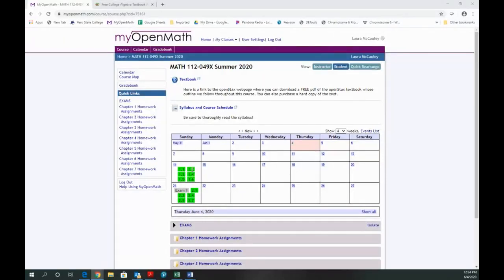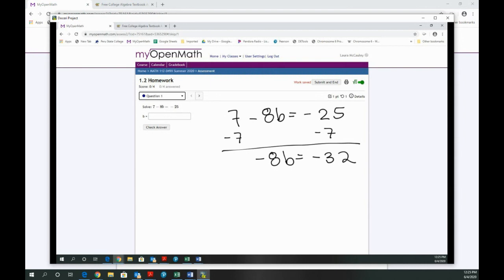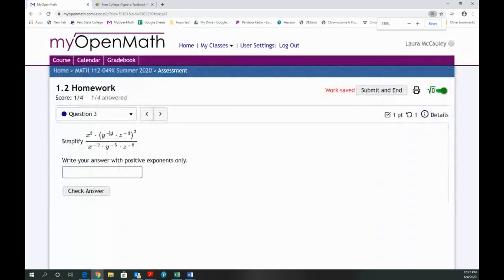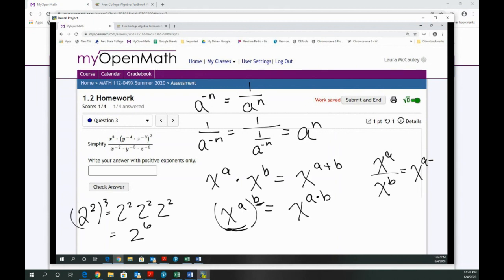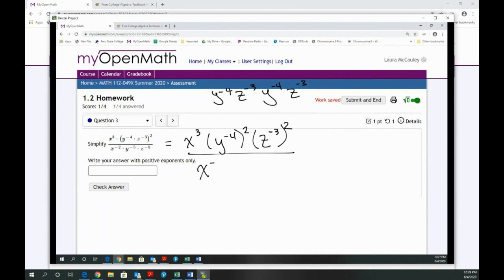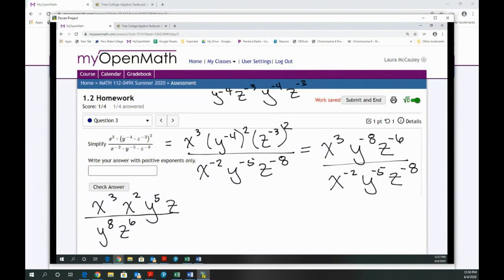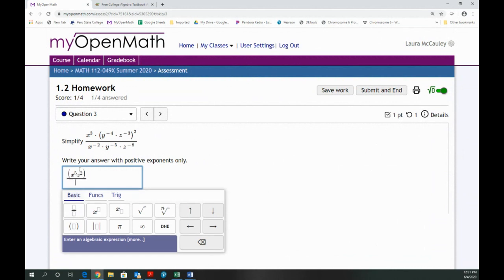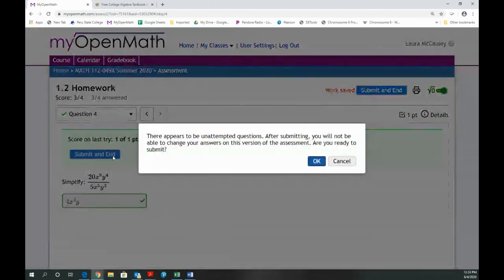Exponents Section 1 2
Examples and problems from MyOpenMath.